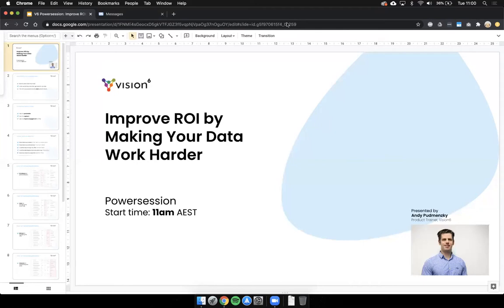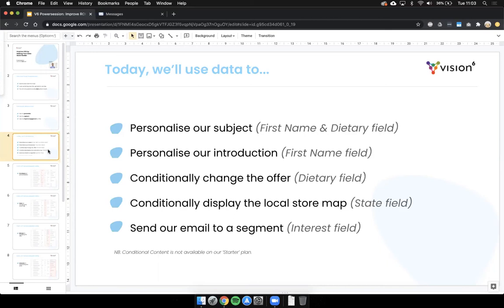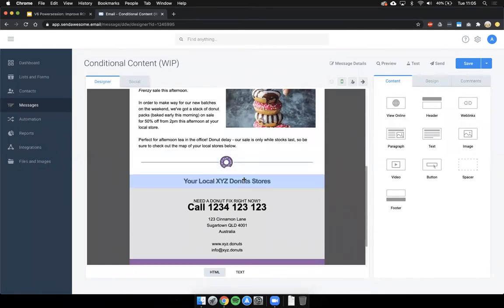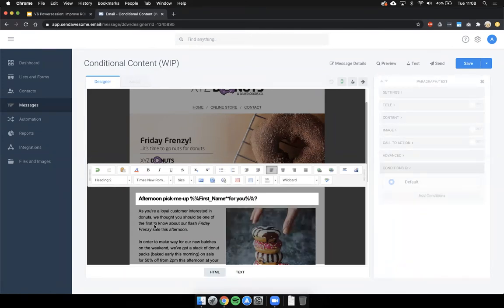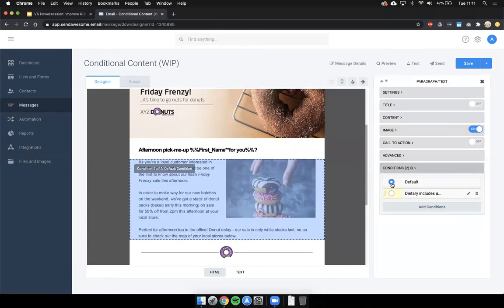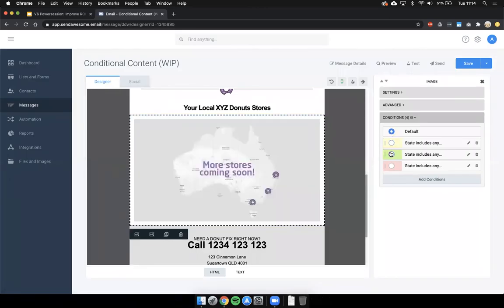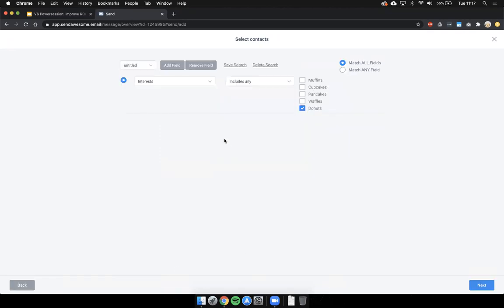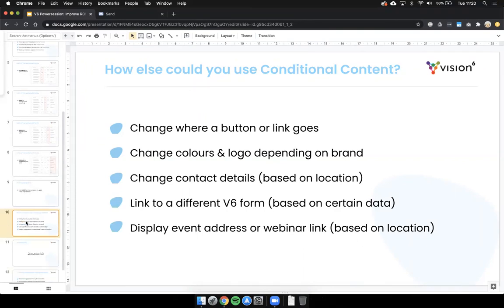Powersession: Improve ROI by Making Your Data Work Harder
Get your emails into shape & improve engagement through personalised emails & segmentation.